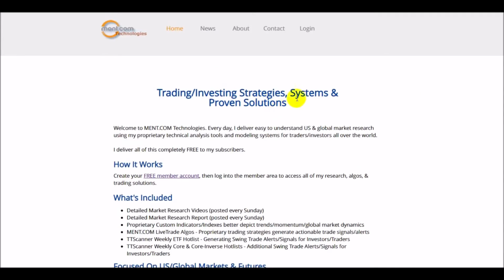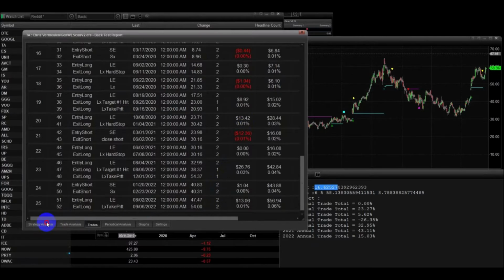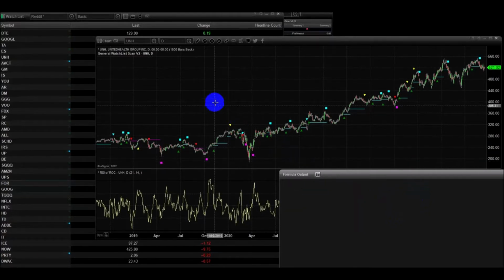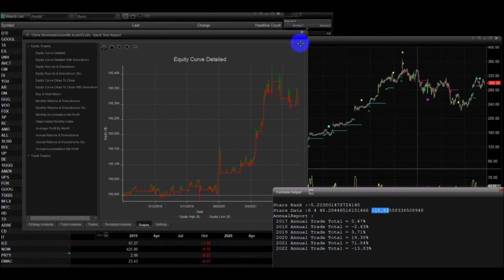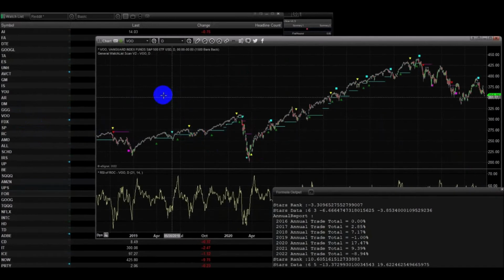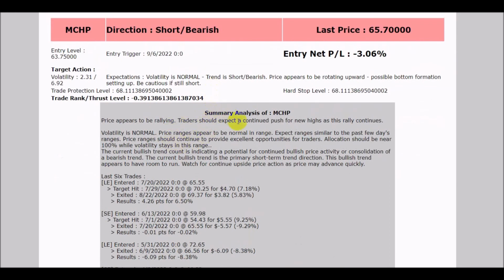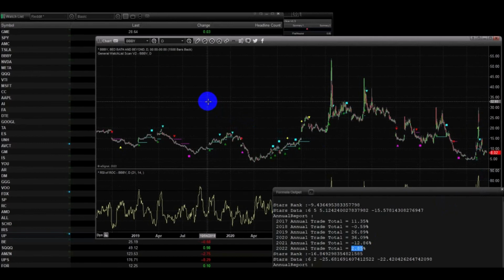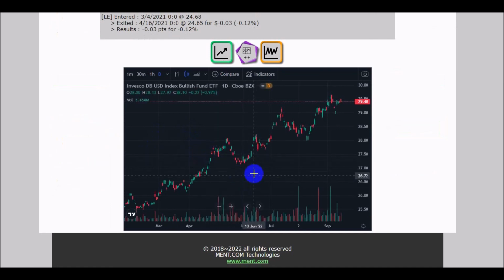Sep-18-2022 Exploring LiveTrades Adaptive Learning/AI Technology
This is a behind-the-scenes look at what I do almost every day to bring superior technology to my subscribers. In this video, I highlight the recent work I've done to create "Adaptive Learning" structures to improve the overall results of the LiveTrade algo.

Adaptive Learning (AL) is what I call any algo that is capable of learning from price/technical indicator activities. It is different than AI. The reason I believe in AL is because market dynamics change quite often on charts.  If your strategy is unable to learn, it will likely begin to fail at some point.

My goal is to make LiveTrades work on any chart - at any interval. That is a BIG GOAL. It may take me many months to get the LiveTrades algo closer to this goal, but your support of my efforts will make it happen.